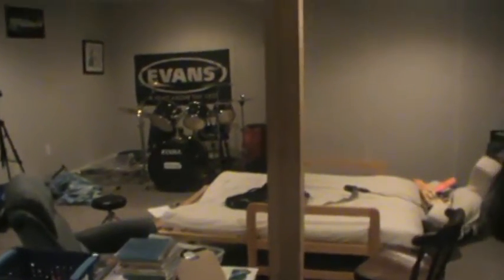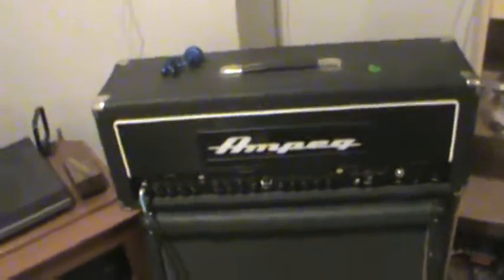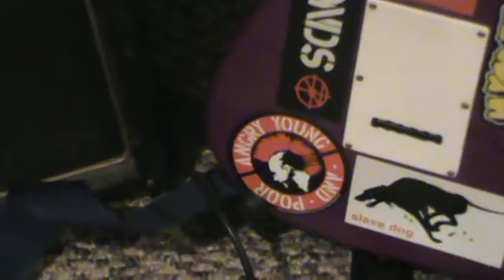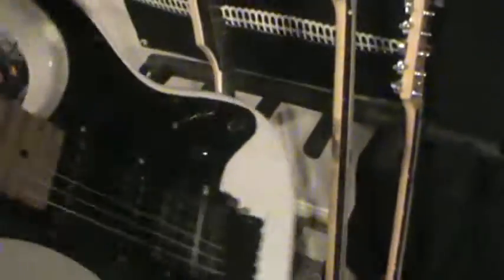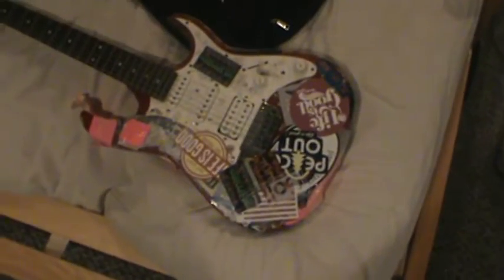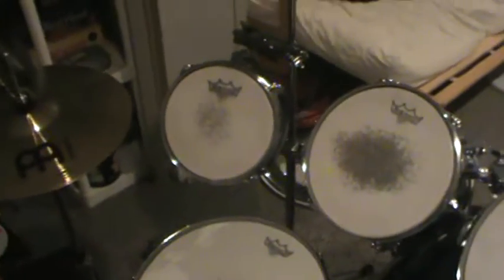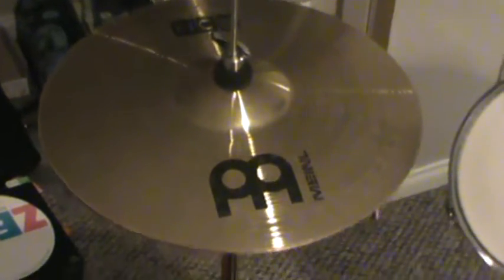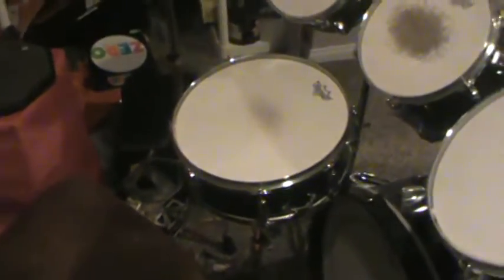Gear Tour (April 26th, 2016)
Hey everyone. Today we will be taking a tour of the gear I use. Here I will be talking about the gear that I use currently and stuff I might possibly be selling.